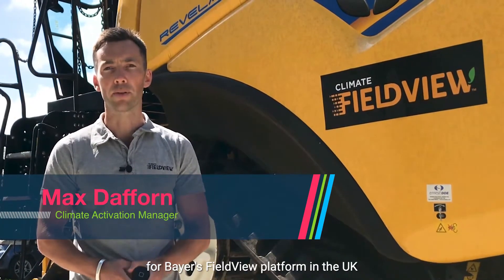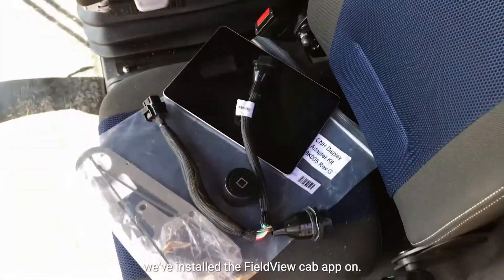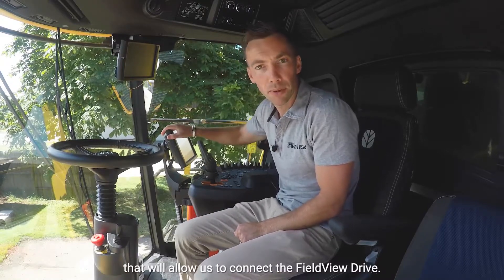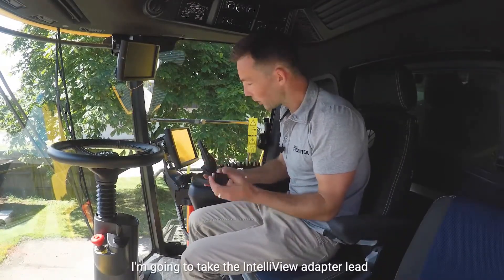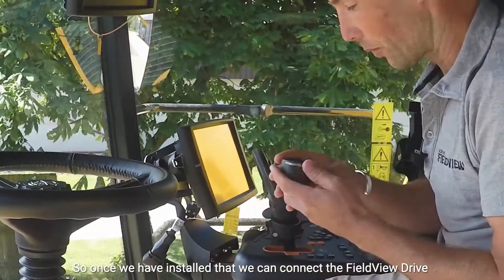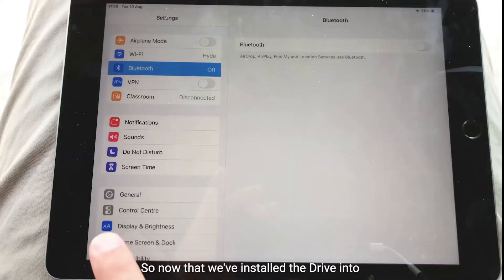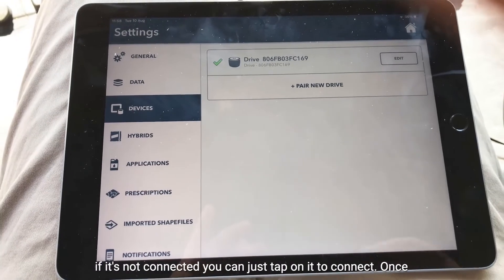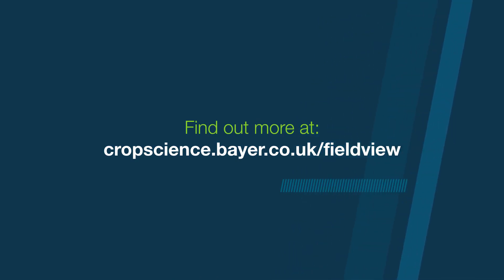How to set up your FieldView in your combine in 5 minutes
Max Dafforn shows us how to quickly connect your combine to FieldView, to start streaming live yield and moisture data directly from the Field.